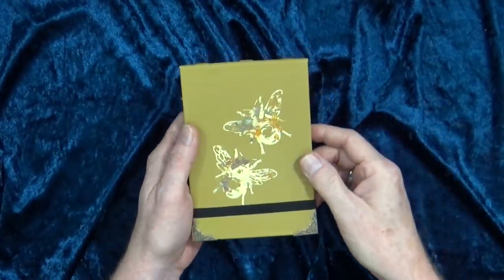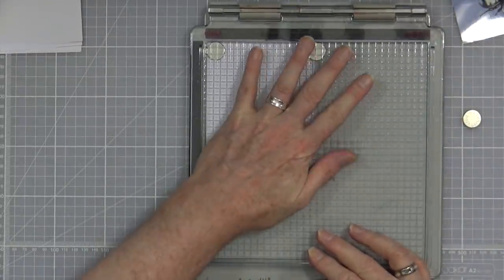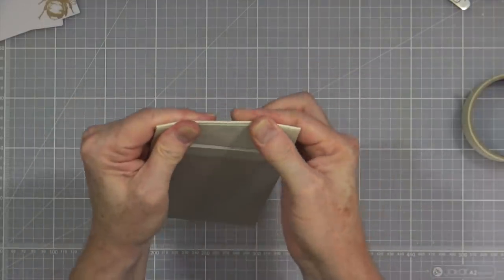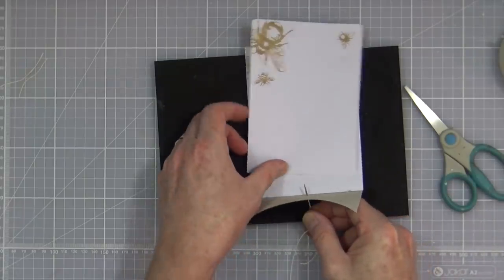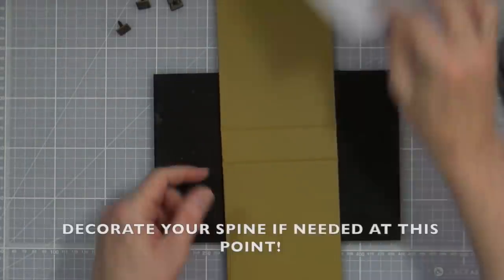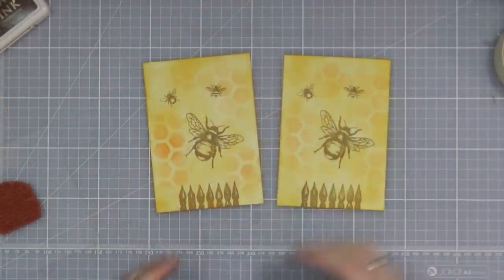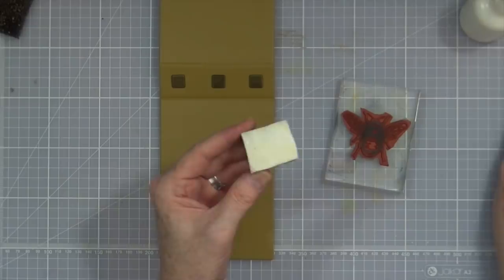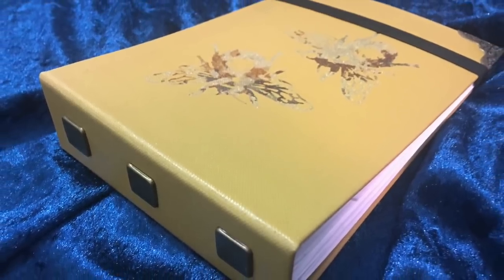Bumble Bee Themed Flip Top Note Pad for IndigoBlu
This is my IndigoBlu Design Team project for June. I decided to make a small Bumble Bee themed notepad using the Collector's Edition No9 Bumblebee stamp as inspiration. The notepad only has 100 pages, but I thought it would be fun to show the whole process of its creation from start to finish. More info on IndigoBlu products can be found